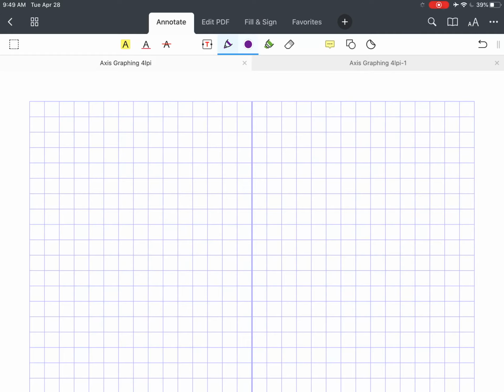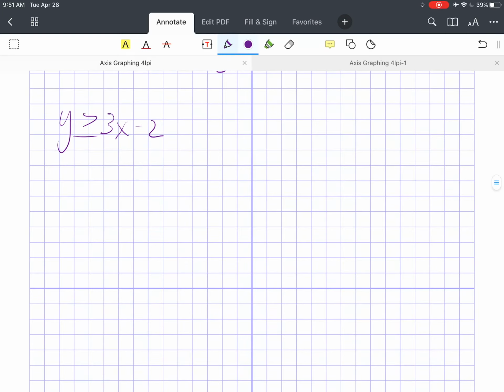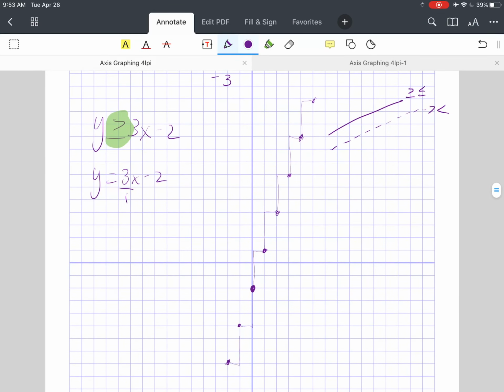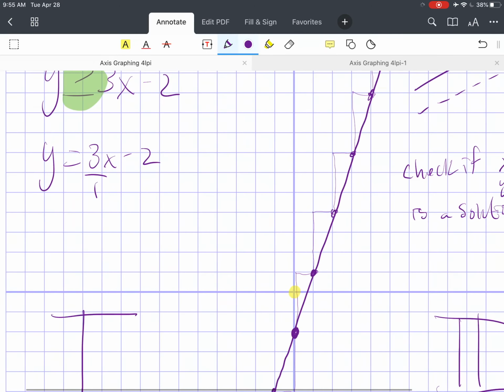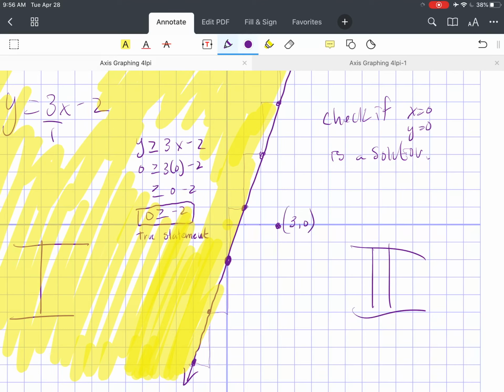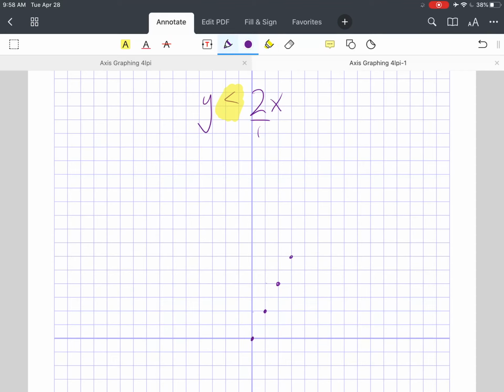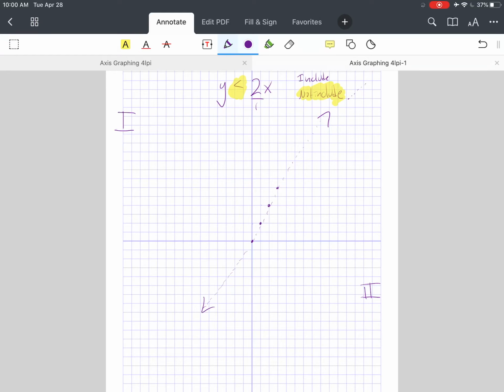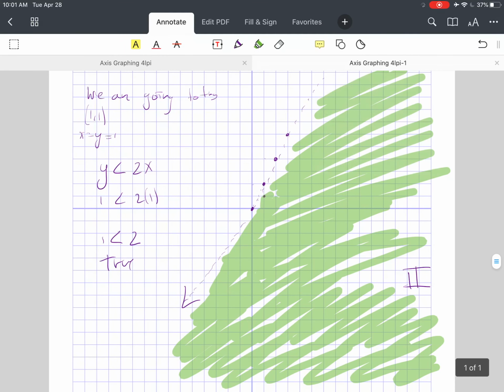Graphing inequalities part 1